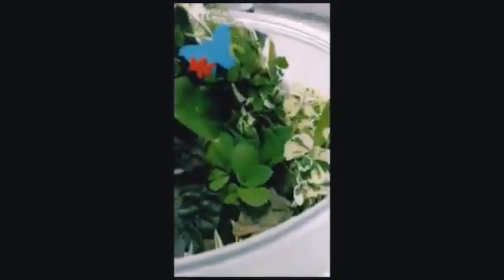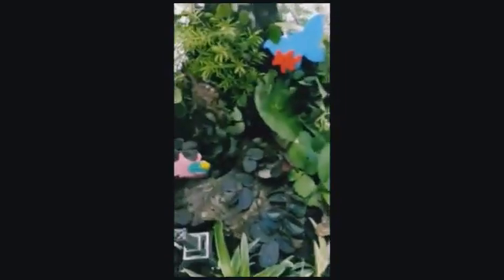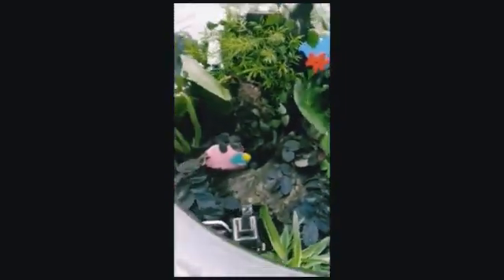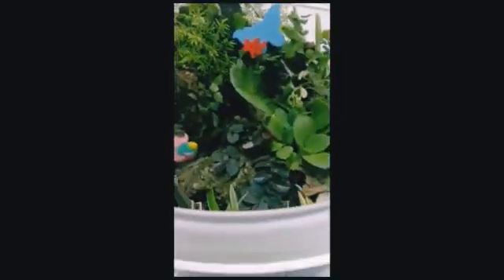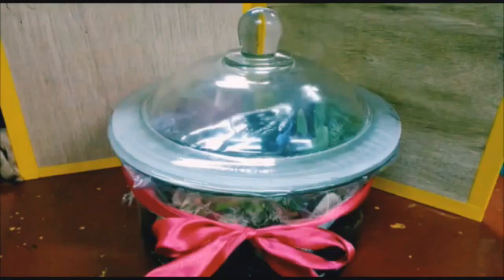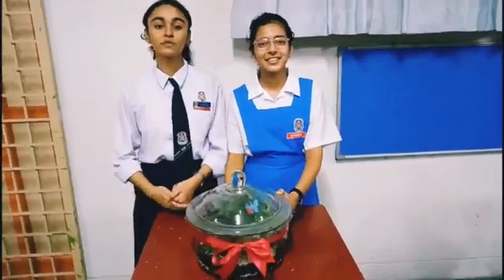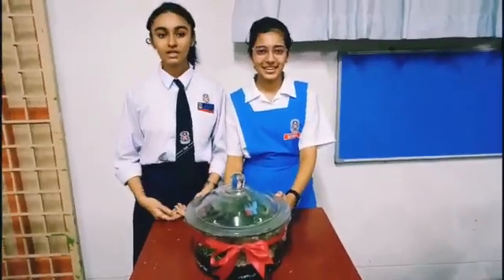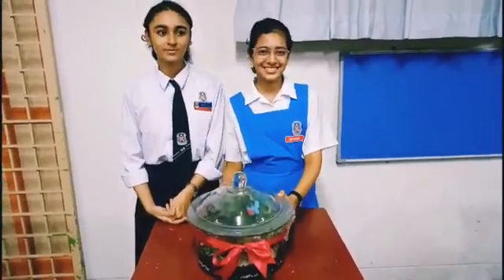Science is awesome(The Scientific Process that occur within a Terrarium)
Video from Divya and satya